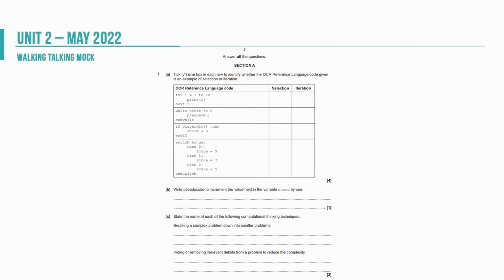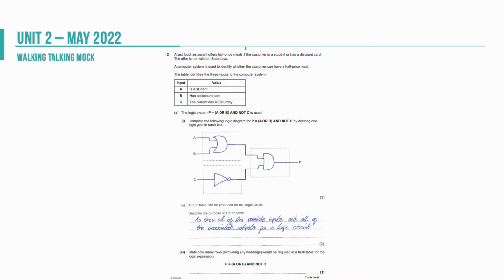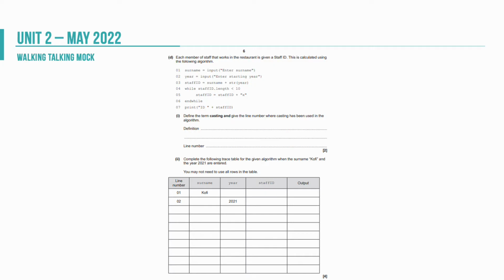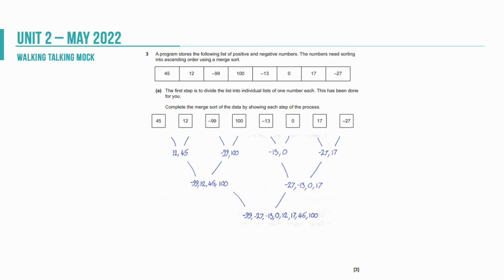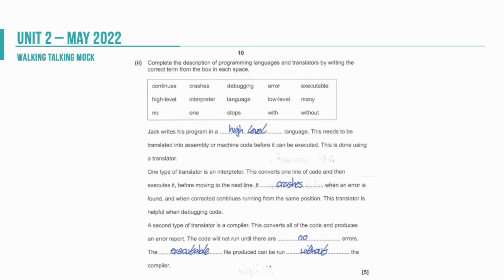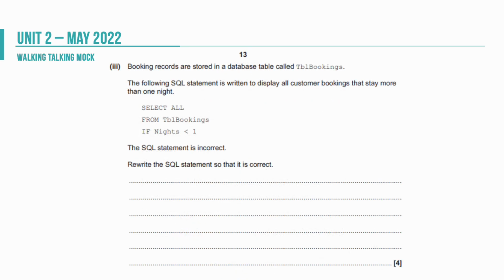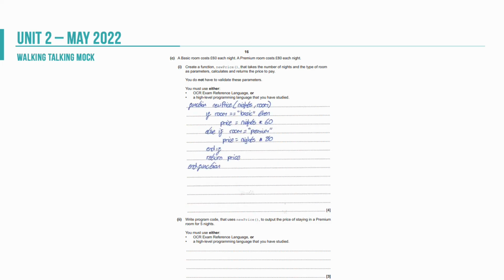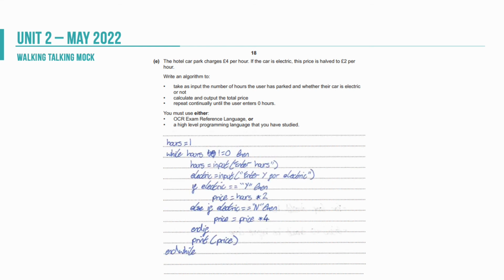OCR GCSE Computer Science (J277) - Unit 2 Algorithms & Programming - May 2022 Exam Walkthrough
My walk through of the Unit 2 Algorithms and Programming exam from May/June 2022 of the OCR GCSE Computer Science course (J277).

This is a walking, talking mock exam of the first sample paper released.

Lesson: May 2022
Topic: Exam Walk Through
Unit: Unit 2 Algorithms and Programming
Qualification: OCR Computer Science GCSE J277